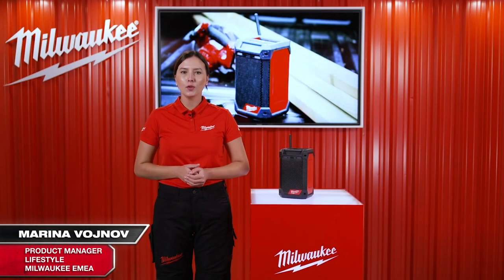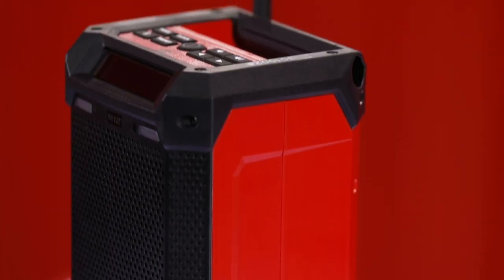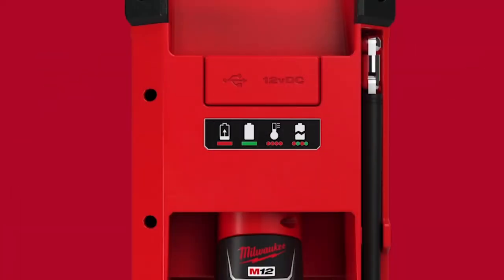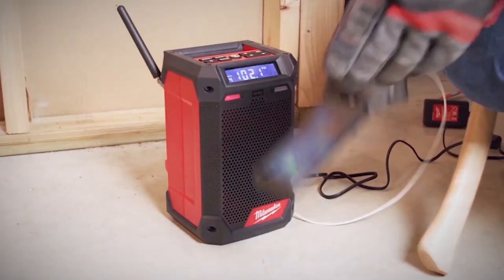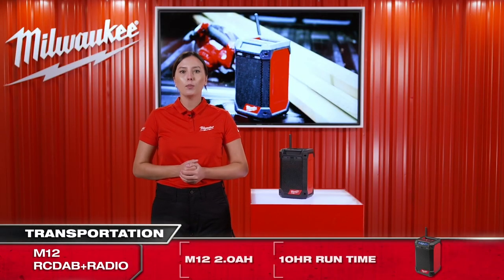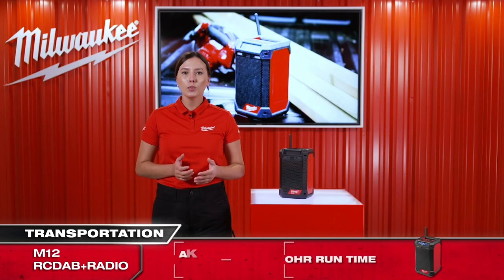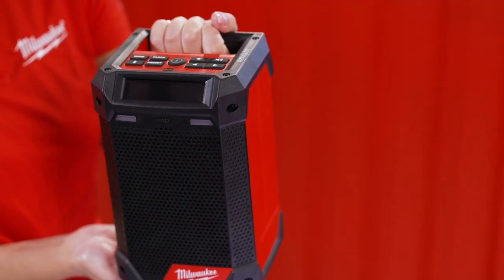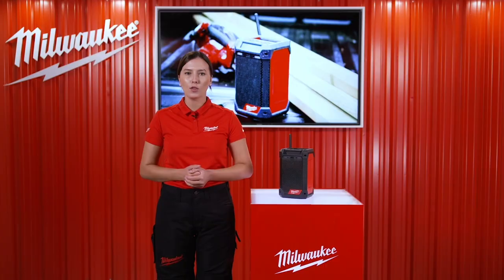Milwaukee M12RCDAB+0 Radio Charger from Power Tools UK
Milwaukee M12RCDAB+0 Radio Charger from Power Tools UK gives the trade not only a superb DAB+ and AM/FM Radio but also a 12v built-in Charger function for quick and convenient charging of any M12 Milwaukee Battery or electronic device via the USB port.
Features of this site tough Radio Charger include AC/DC versatility, can be powered by MILWAUKEE M12 batteries or by plugging into the mains supply.
The premium speaker and high frequency tweeter provide high sound reproduction with the DAB+ AM/FM tuner with digital processor delivering the highest reception accuracy, signal clarity and additional information including song, artist and accurate time.
Fitted with a Digital Bluetooth Receiver the M12RCDAB+:0 Radio plays music up to 30mtr away from a smartphone, computer or tablet.